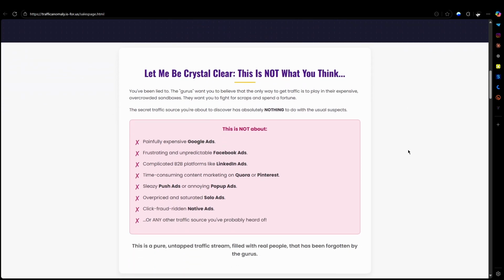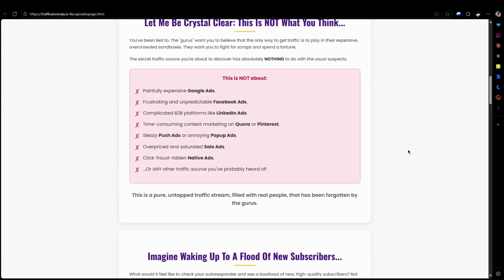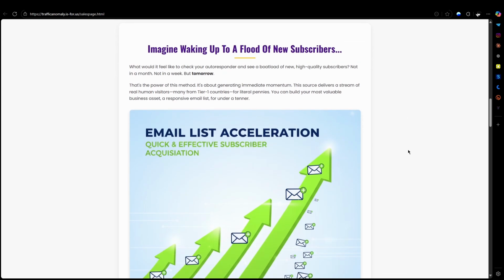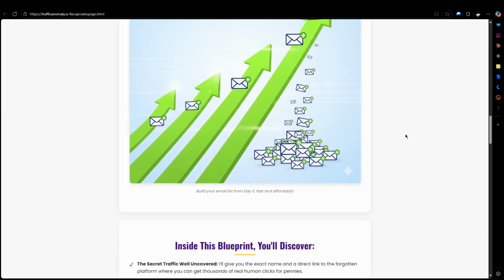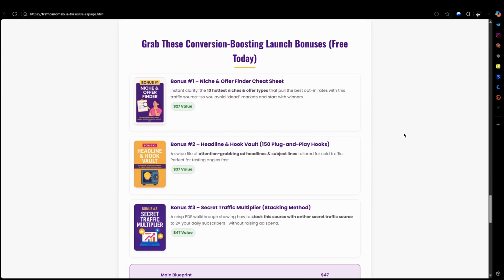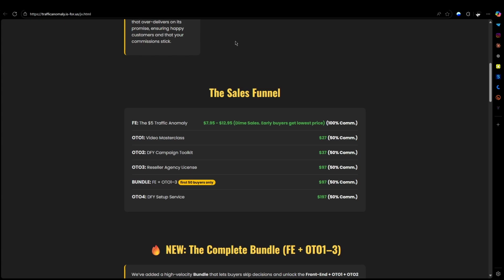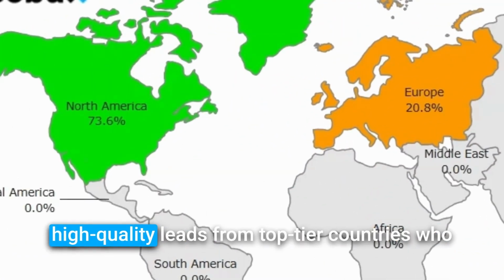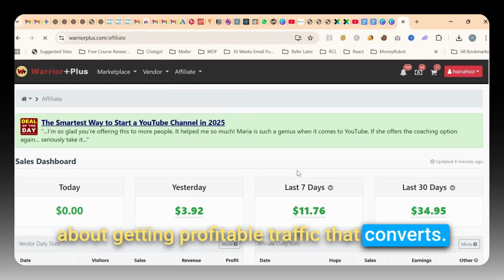The $5 Traffic Anomaly Review – 70+ Subscribers in 24 Hours! 🚀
What is The $5 Traffic Anomaly?
✅The $5 Traffic Anomaly is a step-by-step blueprint and system designed to help marketers, affiliates, and online business owners generate high-quality email subscribers from a largely “forgotten” or untapped traffic source—without spending big on expensive ads.